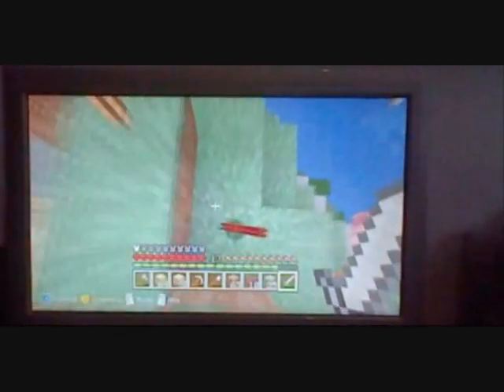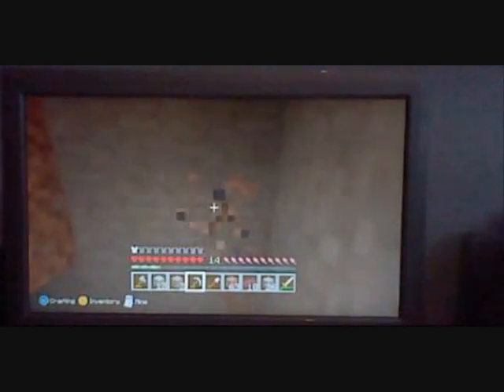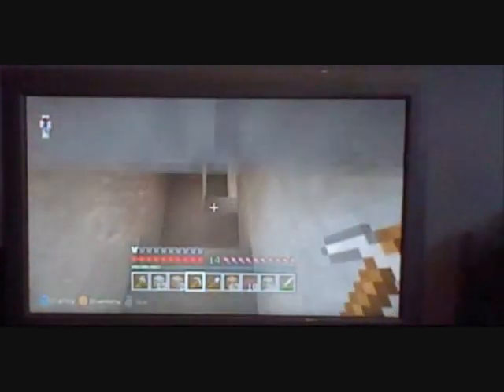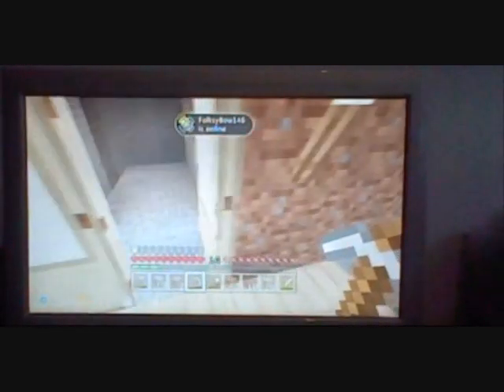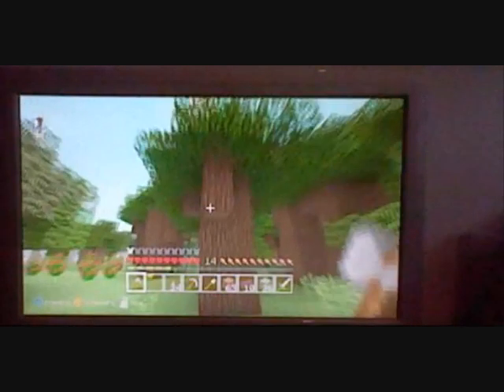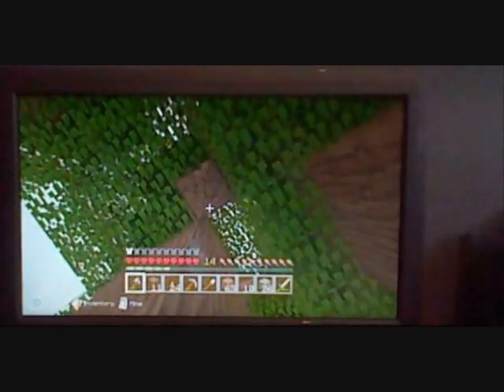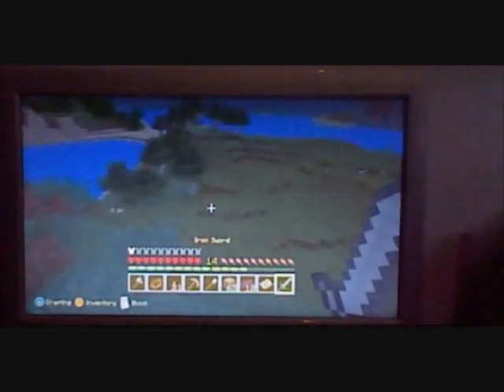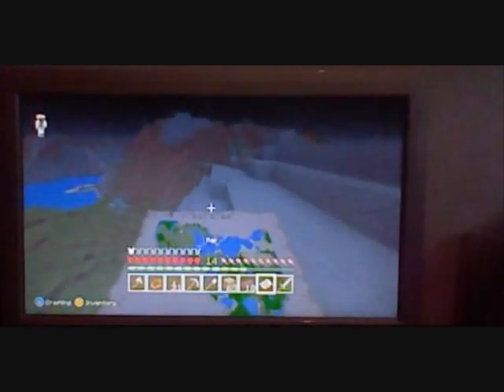I Didnt Find Any Villages (005)